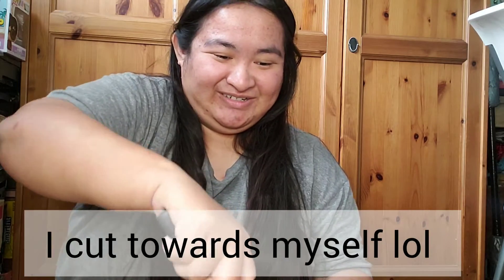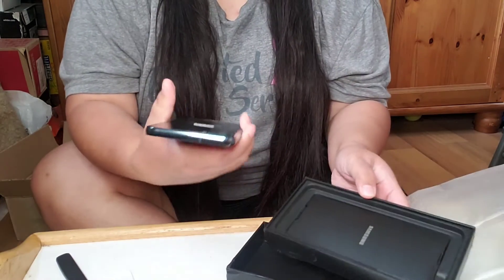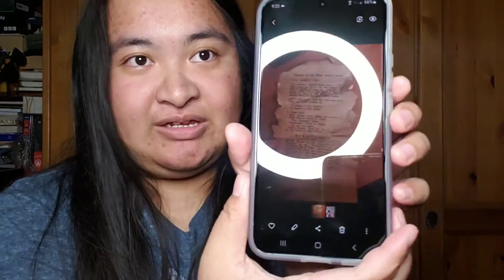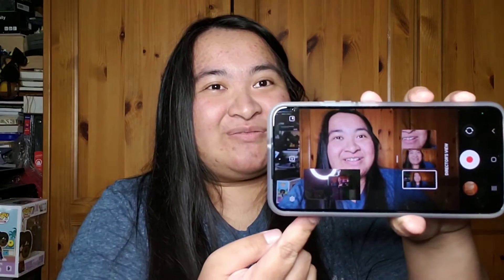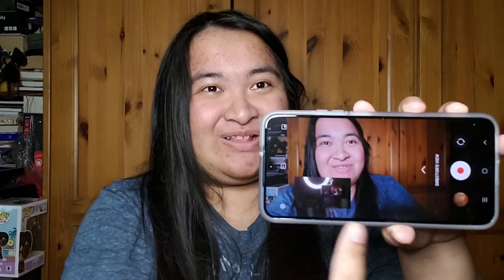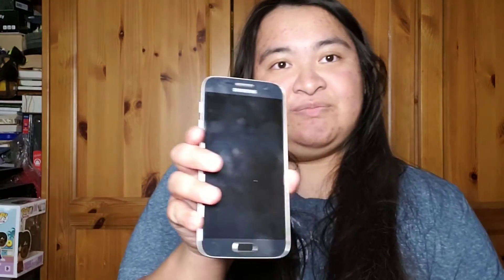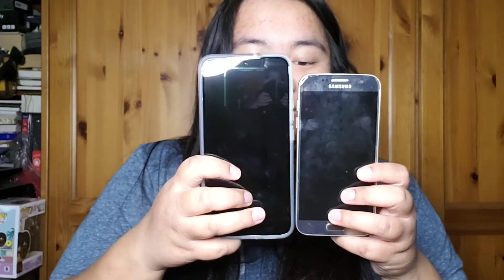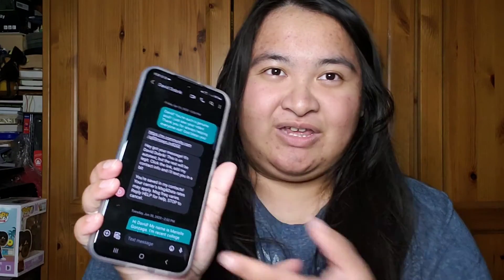The most UNSATISFYING unboxing of Samsung Galaxy S22+ & mini review!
just got the new Samsung S22+!